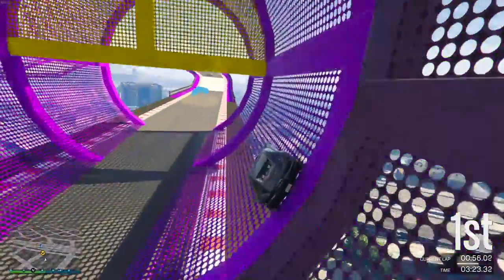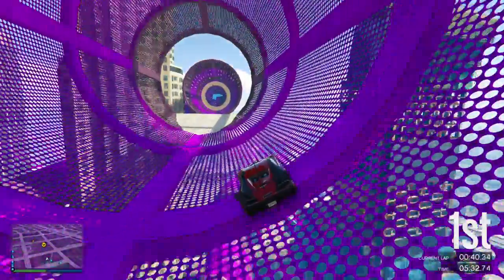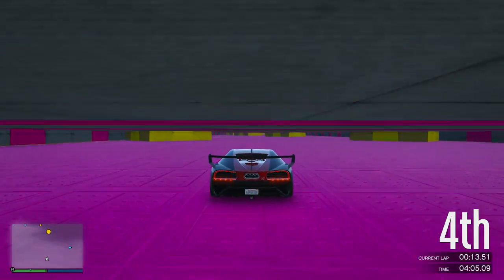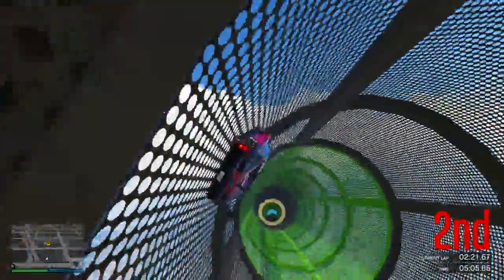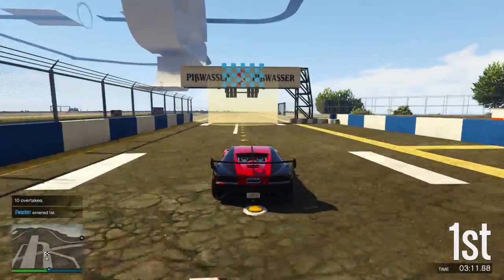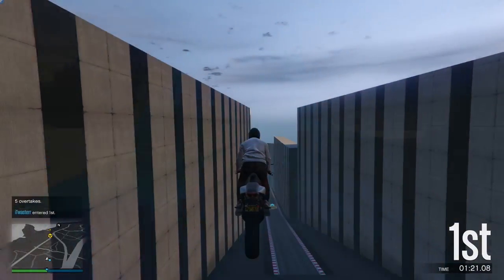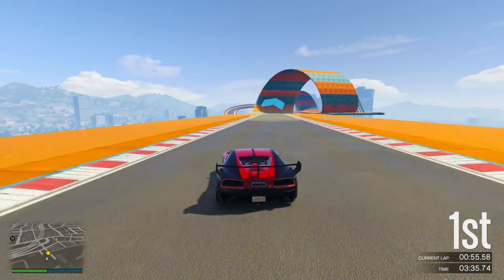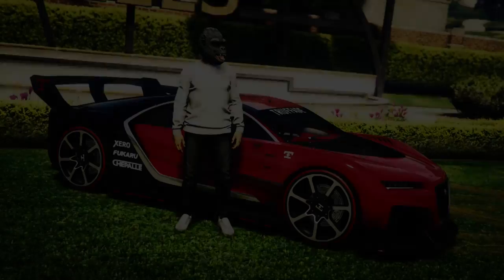GTA Online: Tips & Shortcuts for the New Stunt Races!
From that 360 trickshot to a pretty useful shortcut between 2 loops, this video covers some of the best tips and shortcuts to give you a slight edge in the new stunt races!